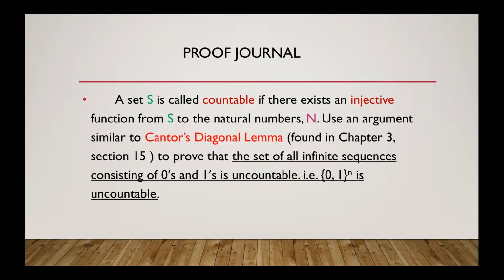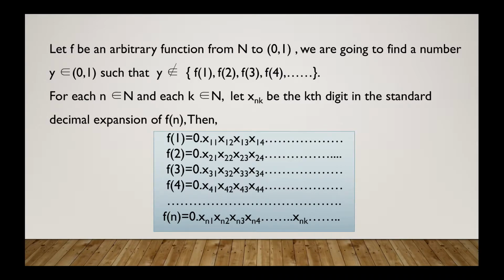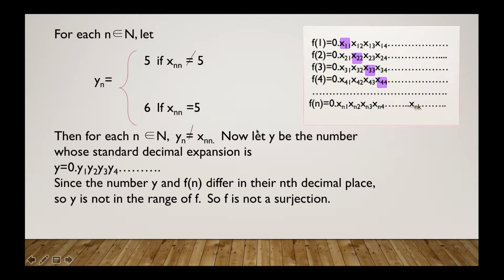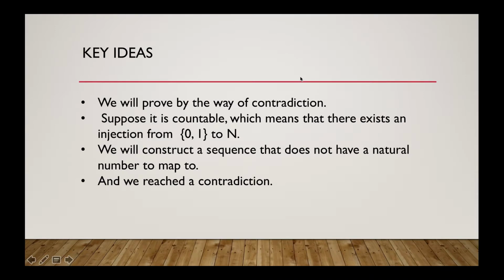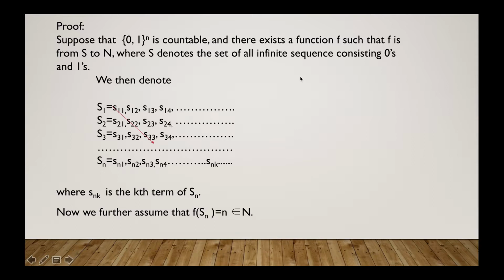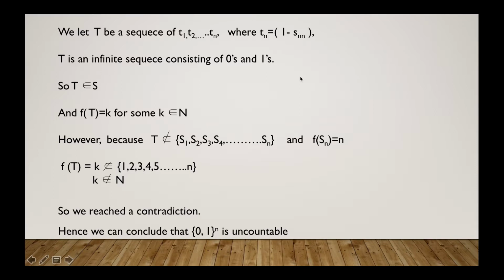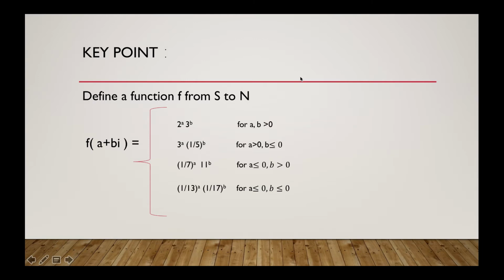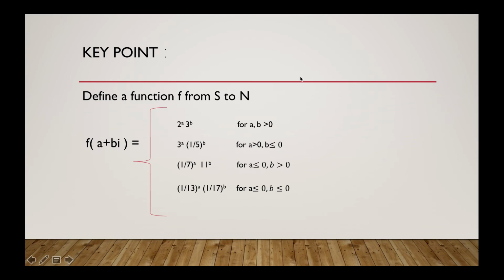Cantor's Diagonal Argument OSU MATH 3345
math of is interesting, and we give a presentation of one of the proof journals of our classes about Cantor's Diagonal Argument as well as applications here. Hope it will be useful for all people to learn.